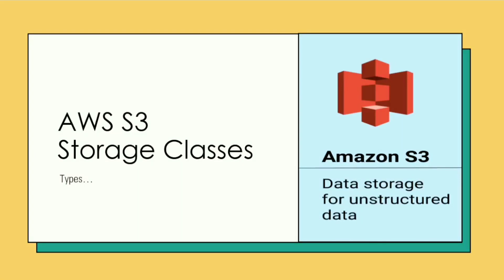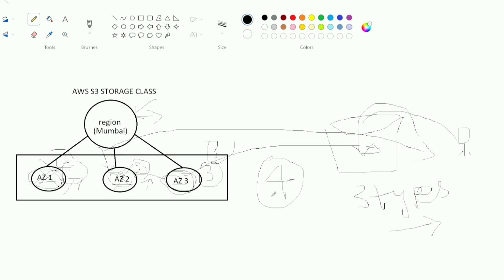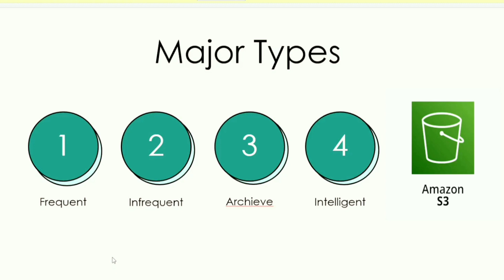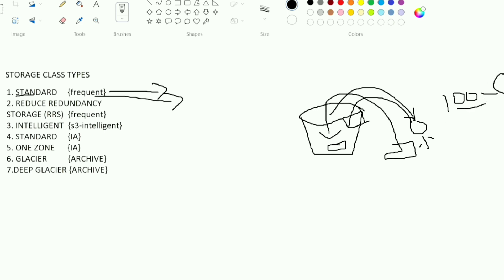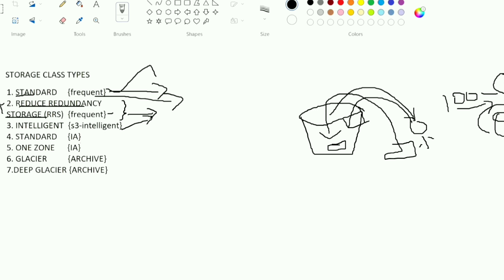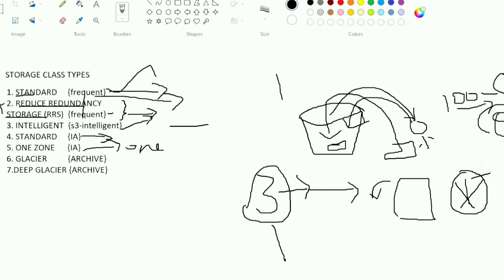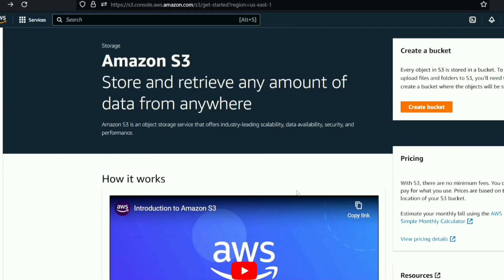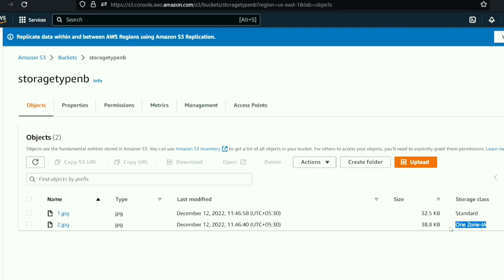#2 || AWS S3 || Storage Classes || deep dive || Tamil || NB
This Video will help us to understand concept of AWS S3 storage classes types followed by practical demo. Below topics covered:-

- AWS S3 Storage Classes types
- Concept of Storage classes
- Demo :- Storage Classes types of S3 objects

In order to find the notes and other materials about AWS training videos, please check out our github page: ➡

View this brief video and you'll get the responses you are seeking regarding AWS...
We have built up all the knowledge and experience from professionals regarding AWS- training videos in Tamil and English, so please continue seeing our videos to find out more about AWS

Our video is about AWS training... but we also try to cover the subjects:
-AWS Tamil and English
-AWS tutorial for beginners in Tamil
-AWS cloud Tamil

ABOUT AWS

Cloud computing is the on-demand delivery of IT resources such as compute, databases, and storage via the Internet with pay-as-you-go pricing.

Instead of buying, owning, and maintaining physical data centers and servers, you can access a wide range of technology services on an as-needed basis from a cloud provider like Amazon Web Services. Organizations of every type, size, and industry are using the cloud for a wide variety of use cases, such as data backup, disaster recovery, email, virtual desktops, software development and testing, big data analytics, and customer-facing web applications. Explore how your business can use cloud computing to become more agile, reduce costs, instantly scale, and deploy globally in minutes.